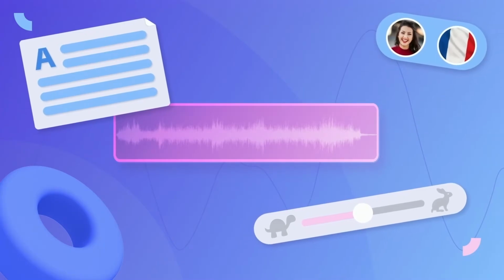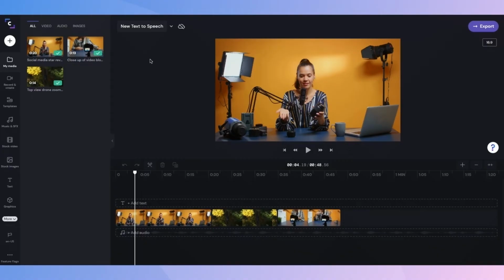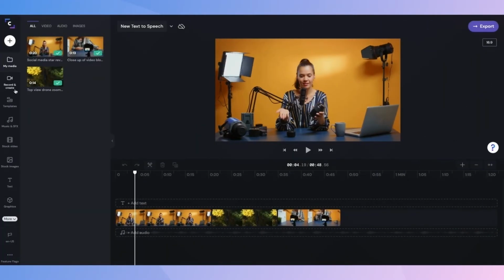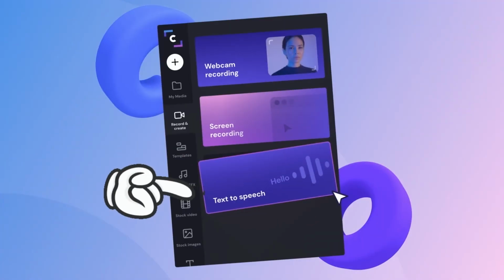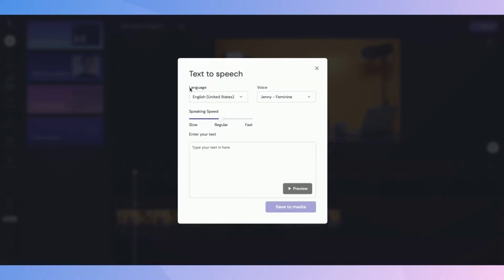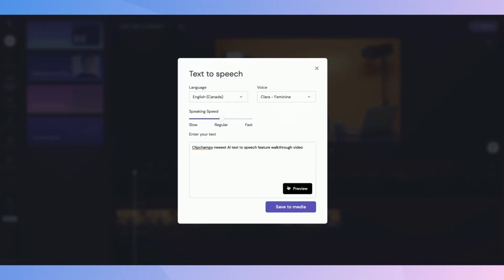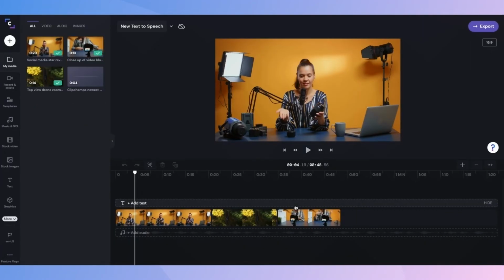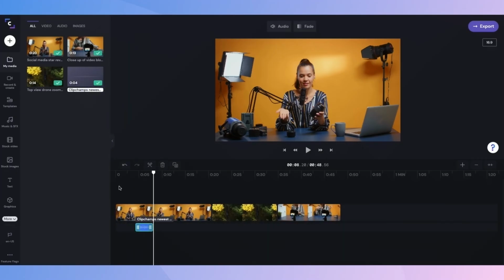How to use Clipchamp's text to speech feature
Video is a global communication tool, used all over the world. But until now, our text to speech feature hasn’t been — it only worked in English.

Our team is saying sayonara to the old, and hola to a new and improved version of text to speech with 170 voices spread across 70 languages, helping you find a voice that speaks to you and your audience.